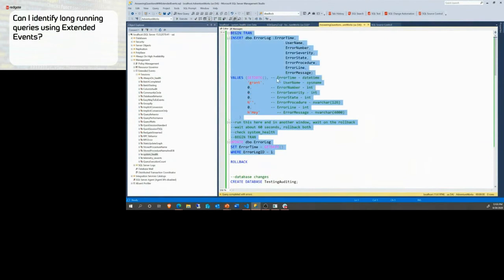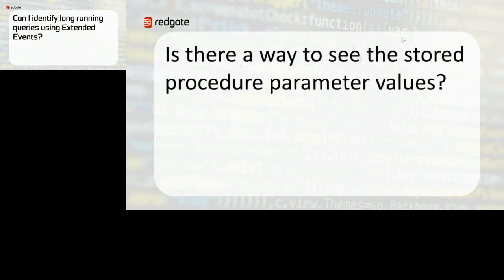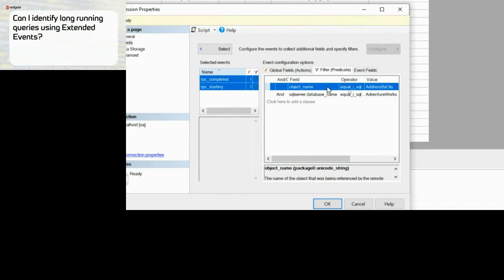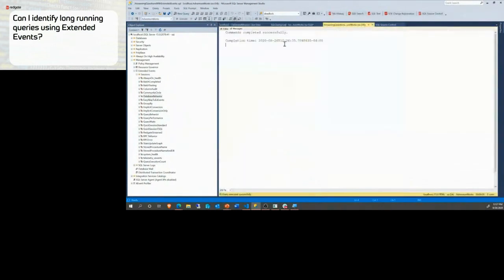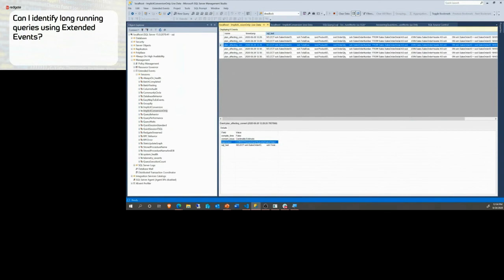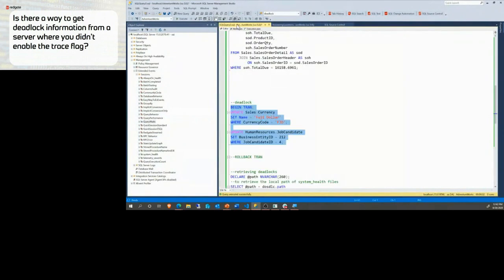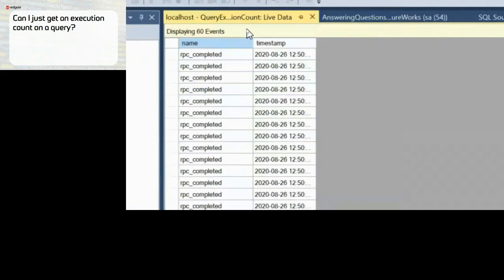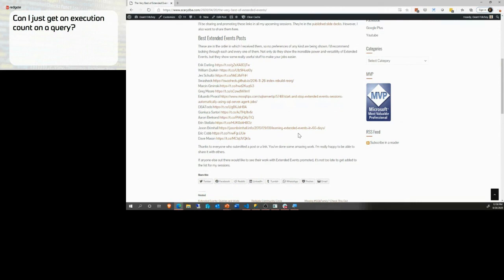Answering questions with extended events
Sure, you can use Extended Events to capture query performance metrics. However, is that what you really want?

For most people, they want to know the answer to questions. Which query is using the most CPU? Why did that statement recompile? Is Query Store having problems on my database? These and many other questions can be easily answered through the use of Extended Events.

This session explores how to use Extended Events to do more than simply capture performance metrics, although we'll do that too. You can learn to put Extended Events to work in your own systems to answer your own questions based on the information provided here.